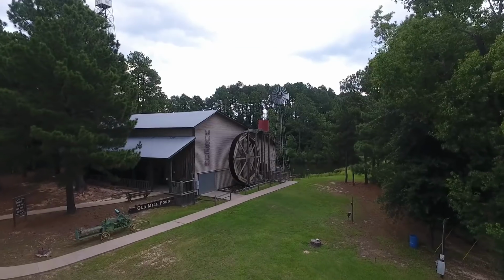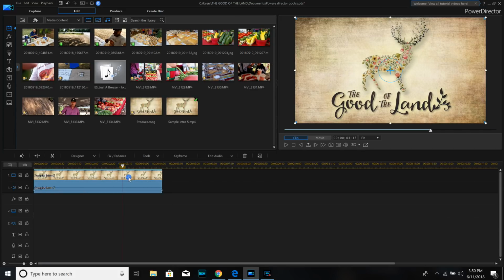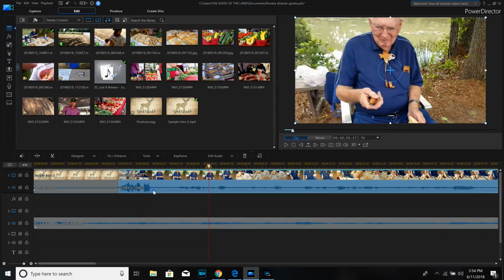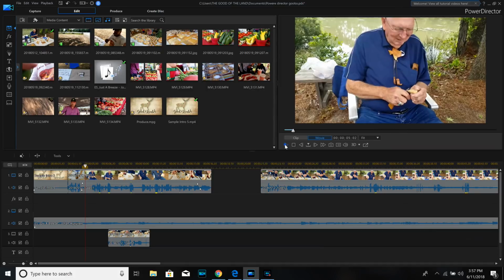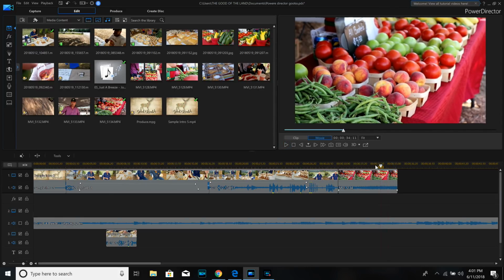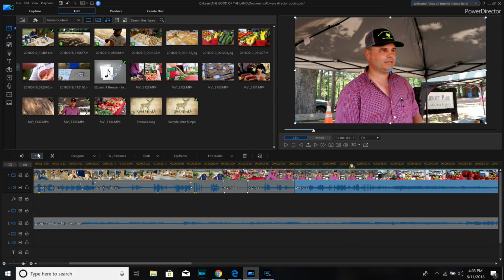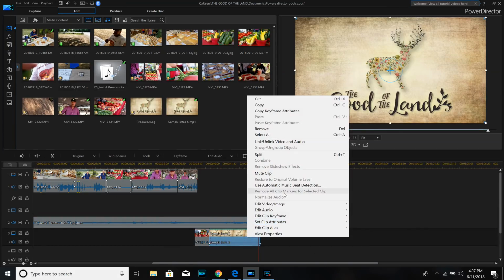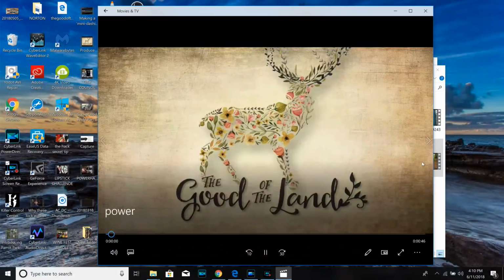Best Editing Software for Youtube. POWER DIRECTOR 16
Power Director 16 if the best software around for youtube!

Welcome, friends!  We're Justin and Amy, and we decided to share our journey toward self-sufficiency by documenting our progress building a homestead on our new property!  We upload at least 1 video a week, with the hope of ultimately being able to provide daily content.  We are building our tiny house and the infrastructure for our homestead on 20 acres in the pine woods of East Texas.  Equipped with the right tools and the right mindset, we hope to encourage and entertain others interested in a lifestyle of independent simplicity. We left our city life in Dallas 7 years ago, and are excited to have you join us as we share our experiences and what we've learned so far.

About us:  Justin is a certified collision repair technician and all-around craftsman, with experience in welding, fabrication, gardening, butchering, and hunting.  Amy is a professional photographer and graphic artist, working towards a second bachelor's degree in Chemistry, with plans to pursue a doctoral degree.
Details
Stats
Joined Nov 26, 2015
13,531,578 views
FEATURED CHANNELS